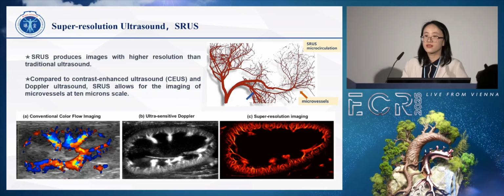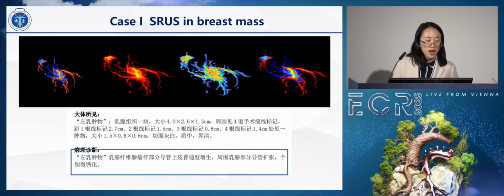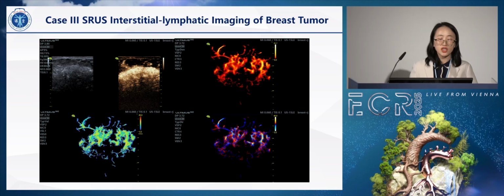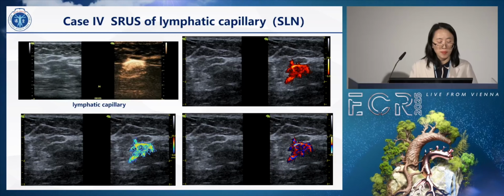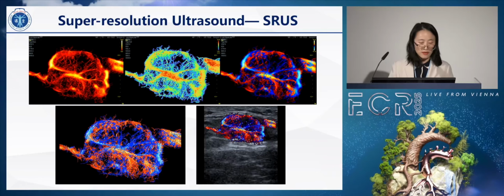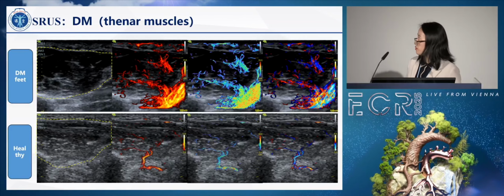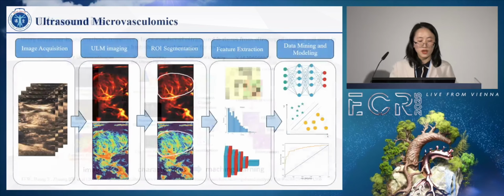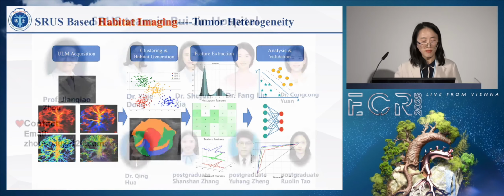Dr. Xia Shunjun on Microvascular Assessment with SRUS in Small Parts | ECR 2025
Dr. Xia Shunjun from the Ultrasound Department of Ruijin Hospital, Shanghai Jiaotong University School of Medicine, explores the future of microvascular assessment using Super-Resolution Ultrasound (also URM) in small parts imaging at the ECR 2025 scientific symposium hosted by VINNO.

Discover how this cutting-edge technology is transforming diagnostics and patient care!